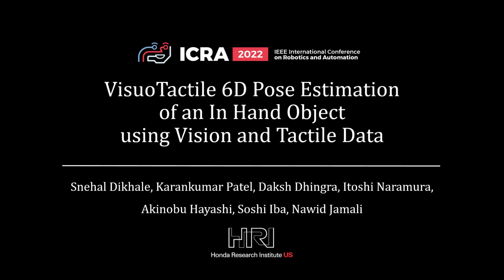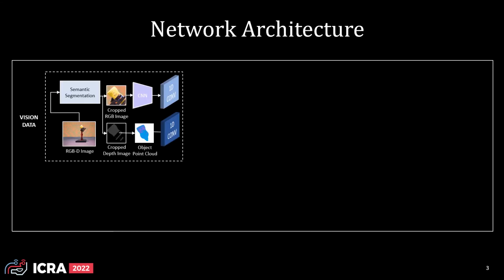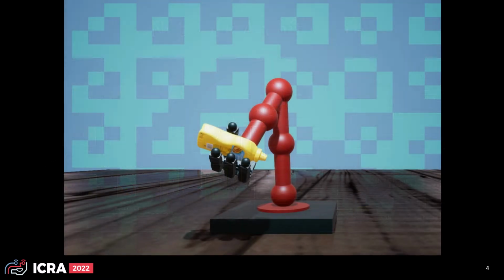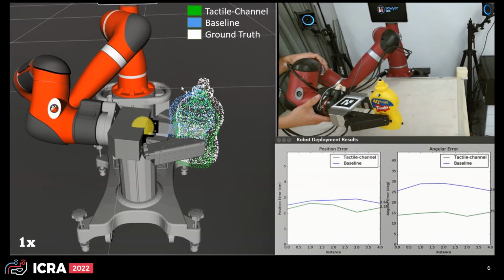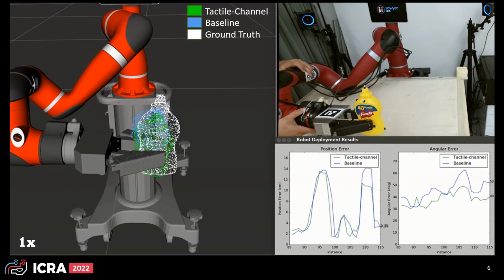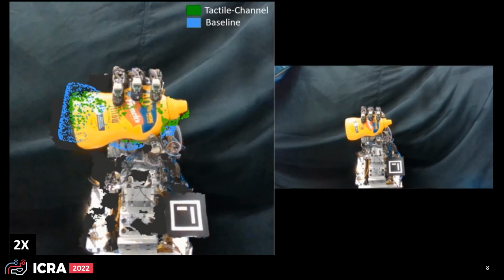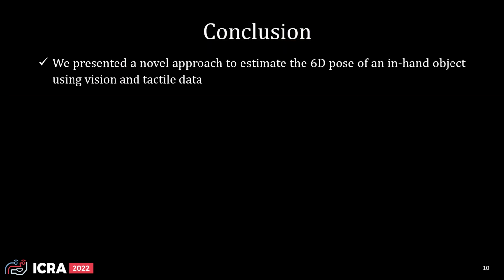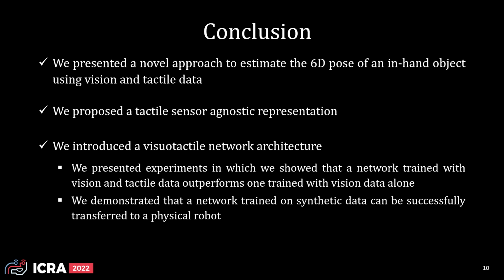ICRA 2022: VisuoTactile 6D Pose Estimation of an In-Hand Object Using Vision and Tactile Sensor Data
Citation: S. Dikhale et al., "VisuoTactile 6D Pose Estimation of an In-Hand Object Using Vision and Tactile Sensor Data," in IEEE Robotics and Automation Letters, vol. 7, no. 2, pp. 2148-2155, April 2022, DOI: 10.1109/LRA.2022.3143289.

Abstract: Knowledge of the 6D pose of an object can benefit in-hand object manipulation. Existing 6D pose estimation methods use vision data. In-hand 6D object pose estimation is challenging because of heavy occlusion produced by the robot’s grippers, which can have an adverse effect on methods that rely on vision data only. Many robots are equipped with tactile sensors at their fingertips that could be used to complement vision data. In this letter, we present a method that uses both tactile and vision data to estimate the pose of an object grasped in a robot’s hand. The main challenges of this research include 1) lack of standard representation for tactile sensor data, 2) fusion of sensor data from heterogeneous sources—vision and tactile, and 3) a need for large training datasets. To address these challenges, first, we propose the use of point clouds to represent object surfaces that are in contact with the tactile sensor. Second, we present a network architecture based on pixel-wise dense fusion to fuse vision and tactile data to estimate the 6D pose of an object. Third, we extend NVIDIA’s Deep Learning Dataset Synthesizer to produce synthetic photo-realistic vision data and the corresponding tactile point clouds for 11 objects from the YCB Object and Model Set in Unreal Engine 4. We present results of simulated experiments suggesting that using tactile data in addition to vision data improves the 6D pose estimate of an in-hand object. We also present qualitative results of experiments in which we deploy our network on real physical robots showing successful transfer of a network trained on synthetic data to a real system.